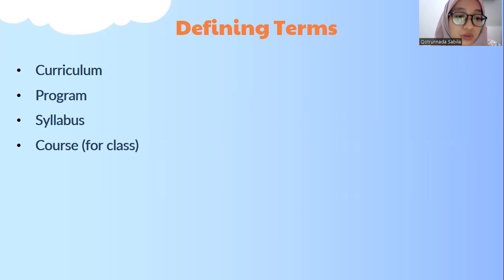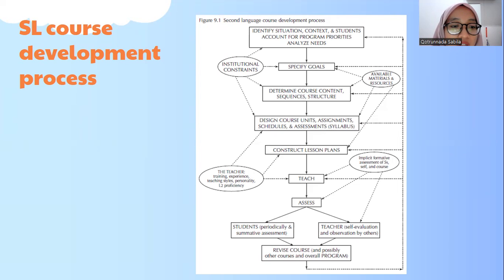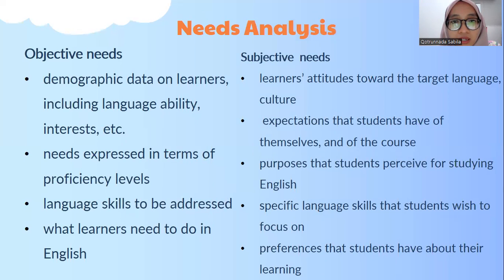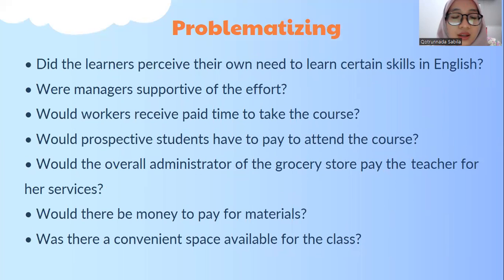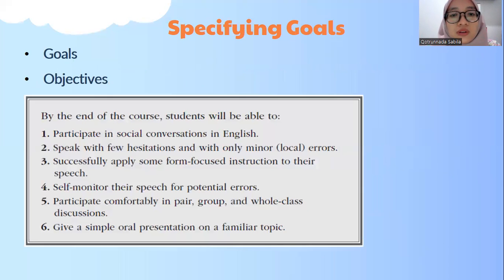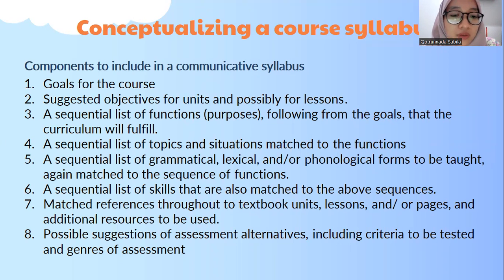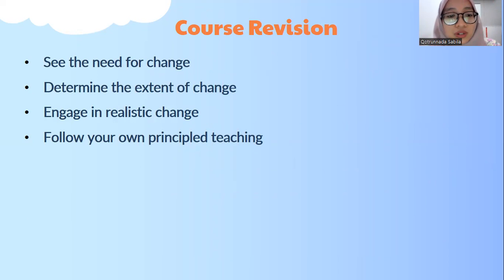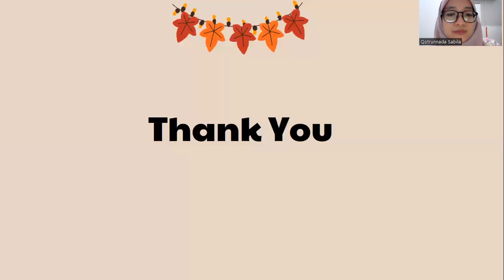Chapter 9: Curriculum and Course Design I Qotrunnada Sabila